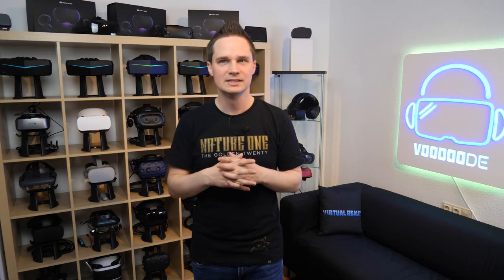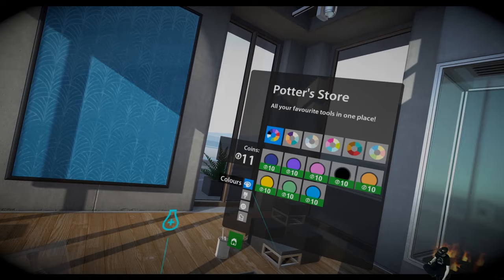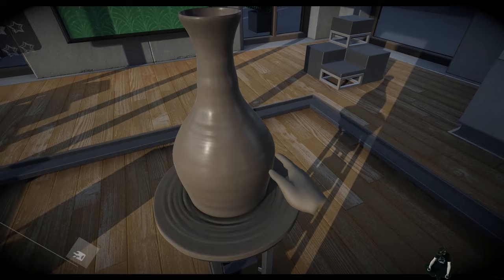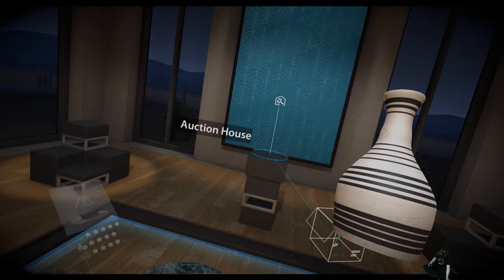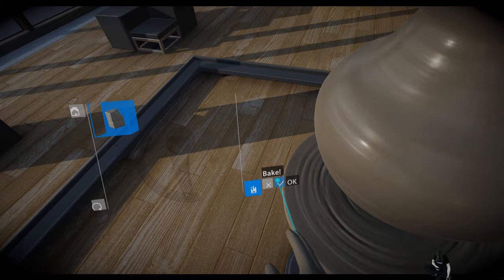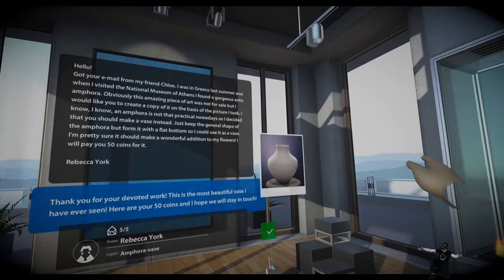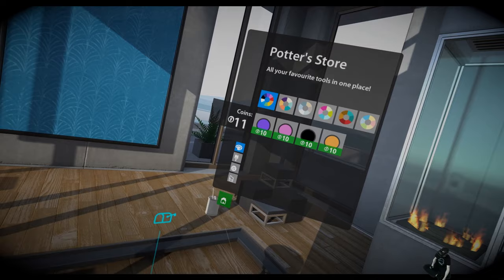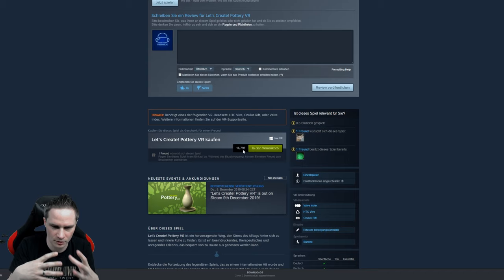Would you like to relax? We create vases in VR! - Let's create! Pottery VR gameplay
Let's create! Pottery VR is a potter simulation in VR.
We play the game in virtual reality on the Valve Index.

vrforum.de
mixed.de